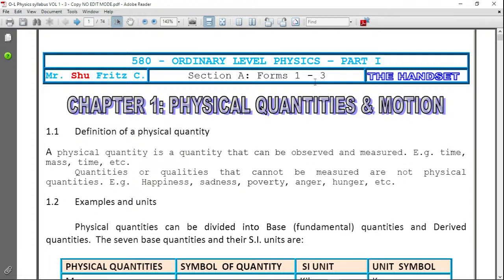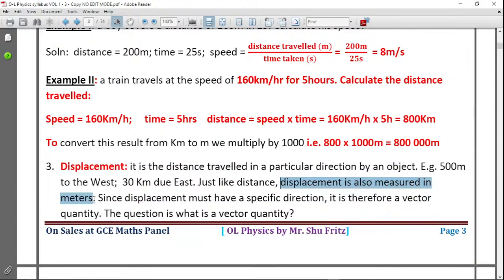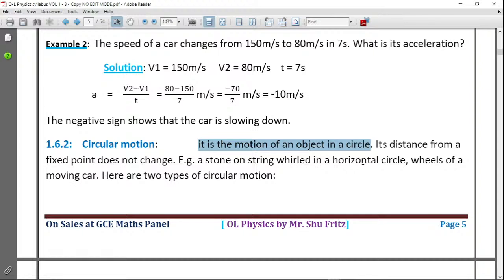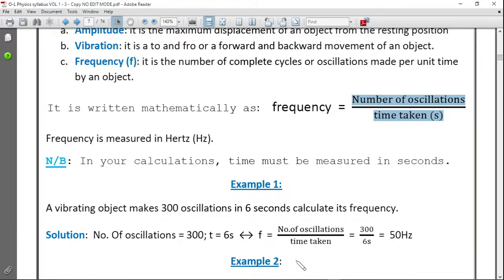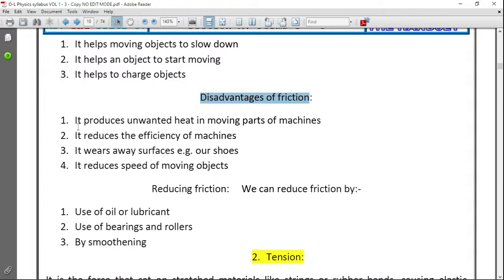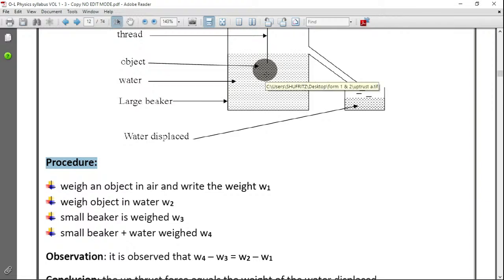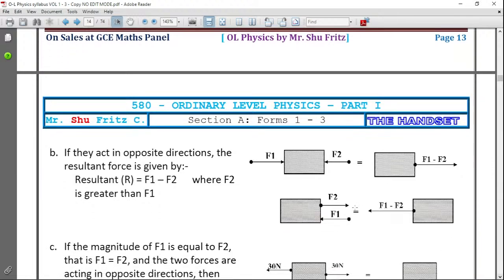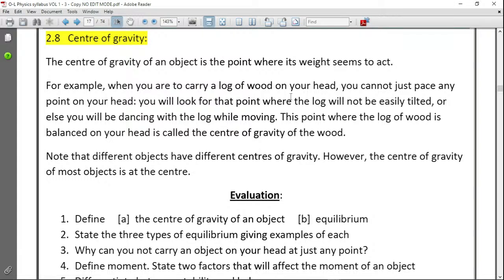GCE O Level Revision Part 1 of 2 - COMPLETE PREPS